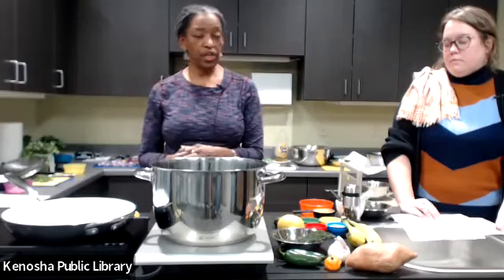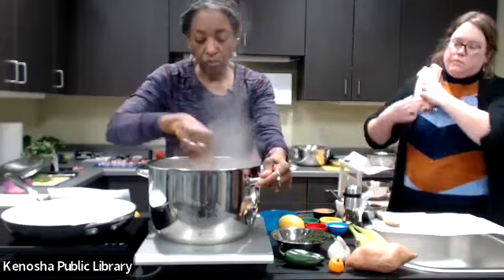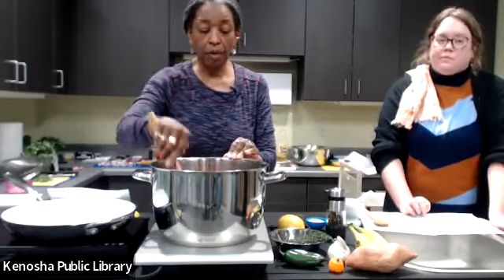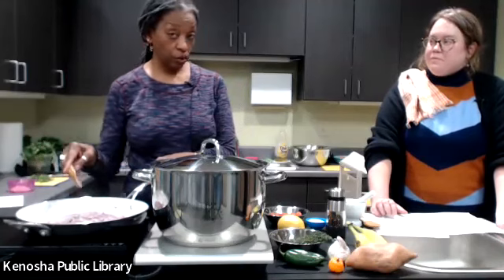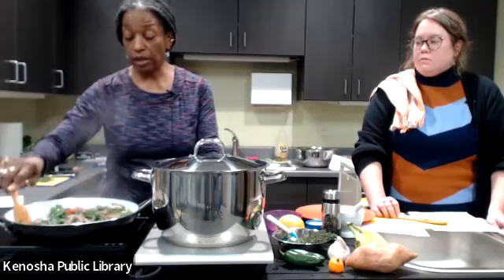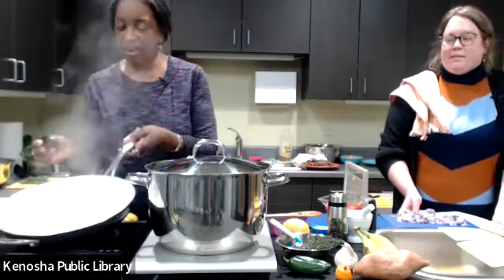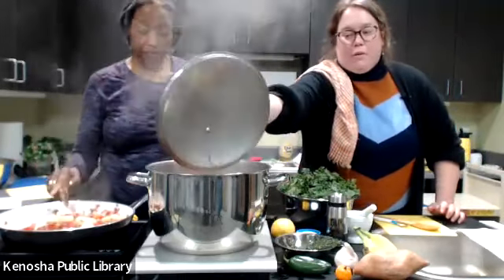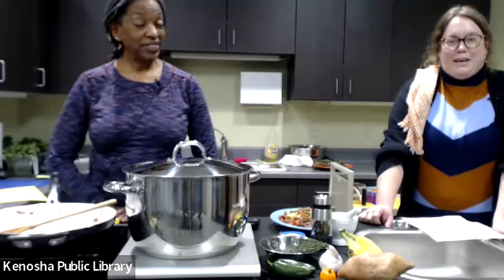KPL Cooks: It’s Kind of a Big Meal - Plant Based African Dishes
Let's cook together! Join KPL for a live virtual cooking demonstration where we share tips and tricks for cooking your next big meal. This month, we are cooking plant based African dishes with Meryl Fury.

The Recipes for this show can be found on a google document